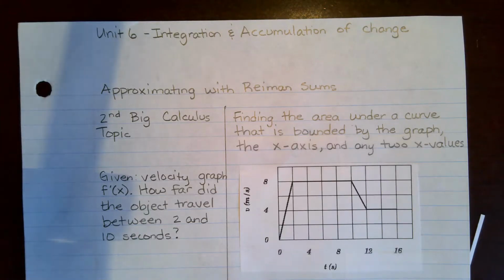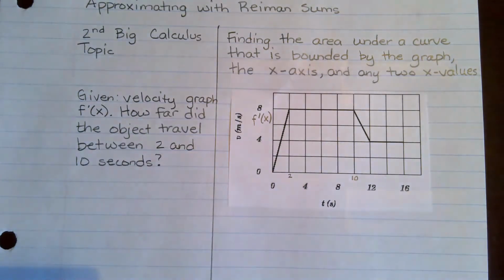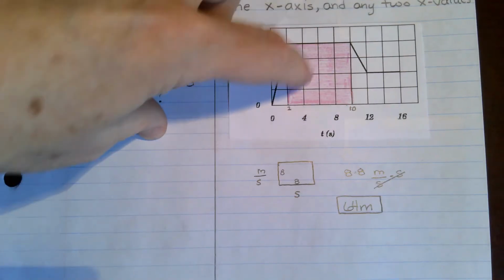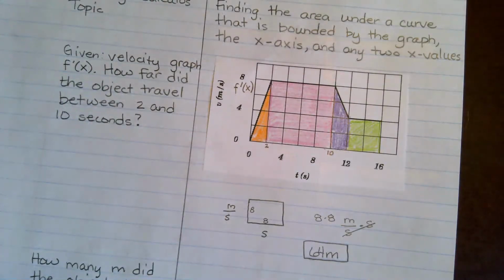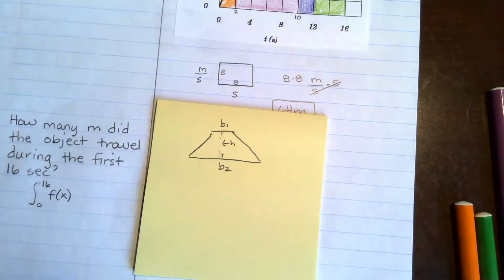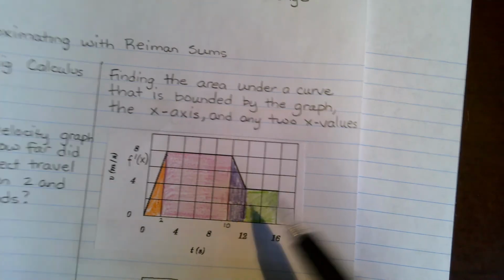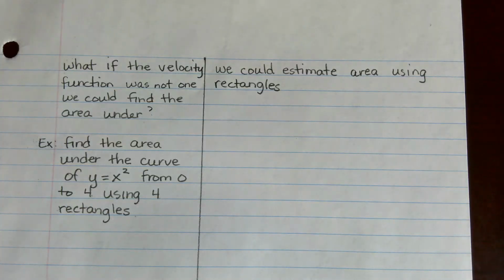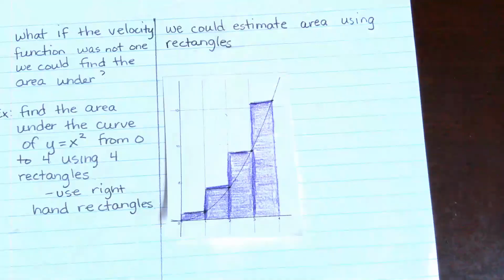Intro to Reihman Sums part 1